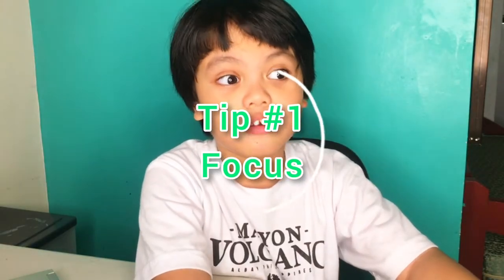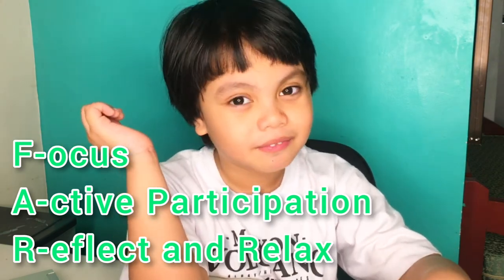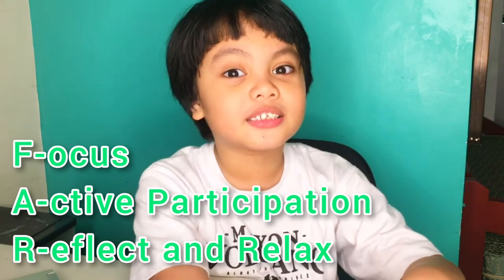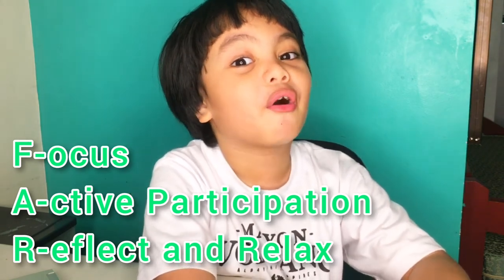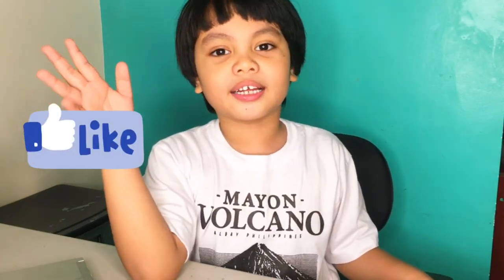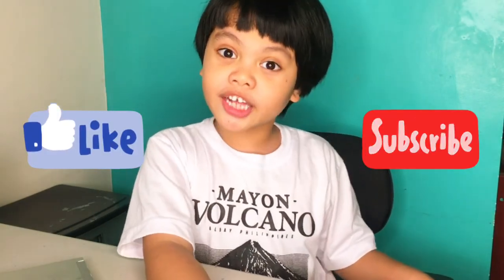Nathan's Online Classes (+Tips)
Hello, guys! In this video, Nathan shared his experiences and tips that he learned to cope with online classes. We hope that you will enjoy and learn from this video. Let's learn together!